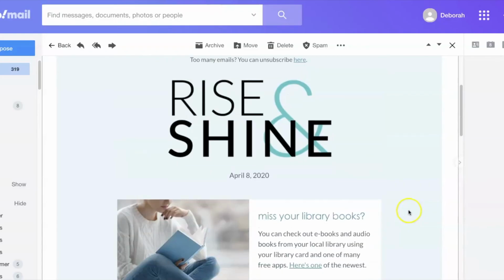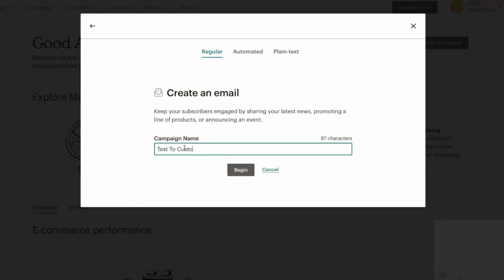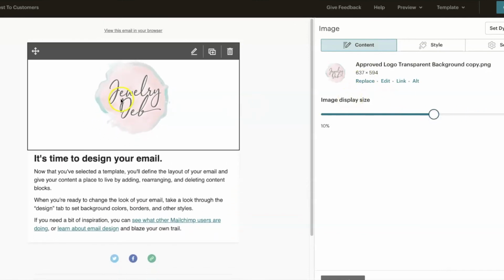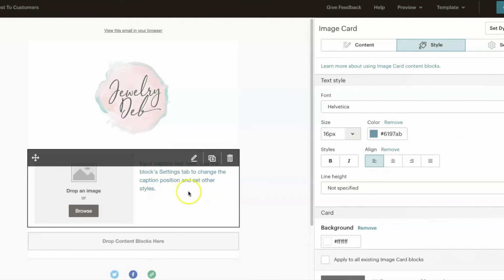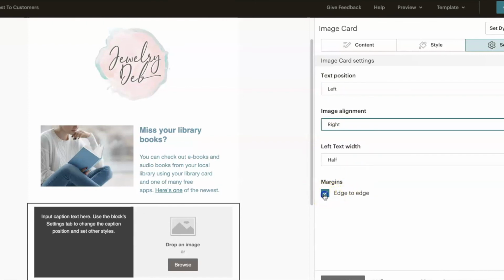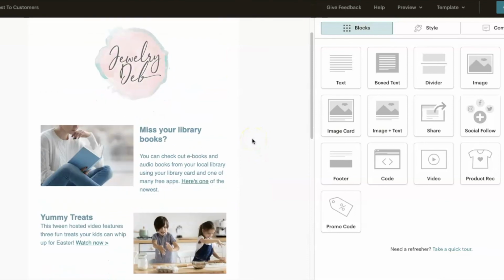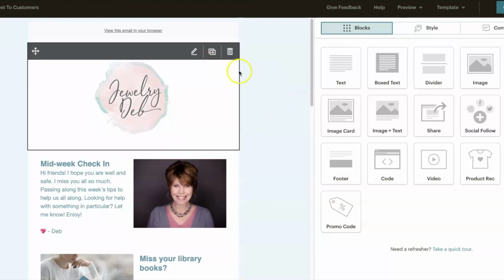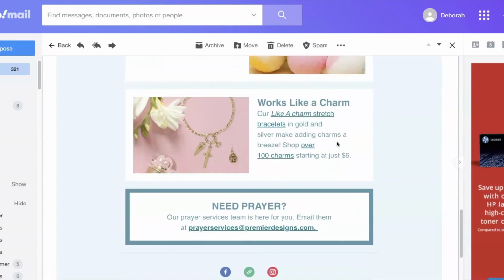Replicate an Email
Did you receive an email from your parent comany with great information but you want to replicate it for YOUR audience so if they click a shopping link it goes to YOUR website? You can re-create in MailChimp fairly easily.